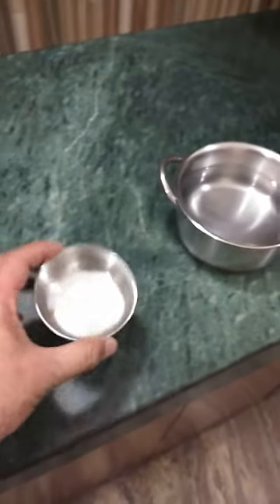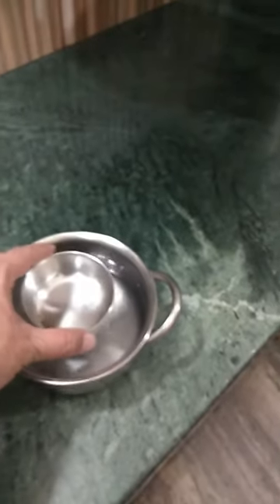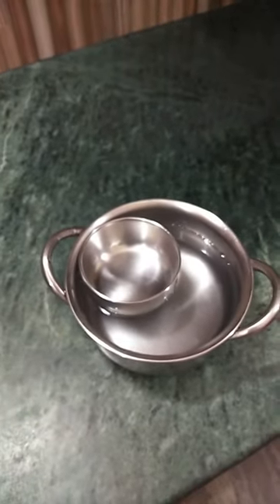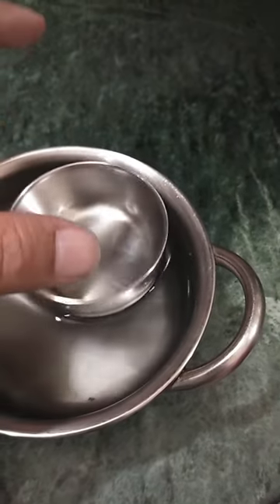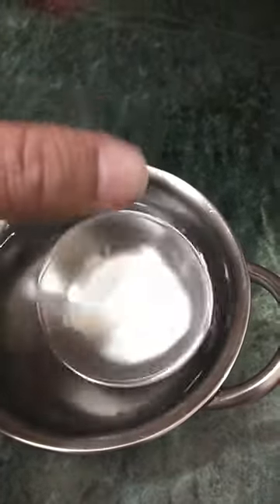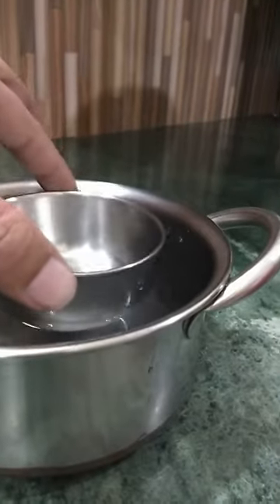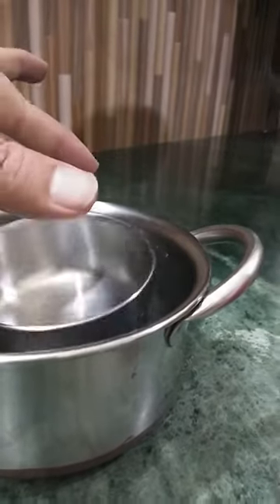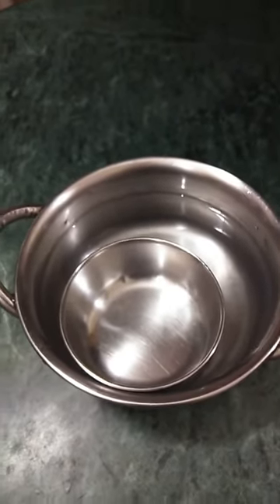Buoyancy Intro - experience it at Home, before class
Do this activity at home before class. In the 2nd part, we will measure the force that pushes the vessel up.